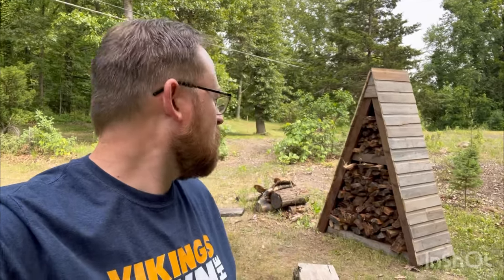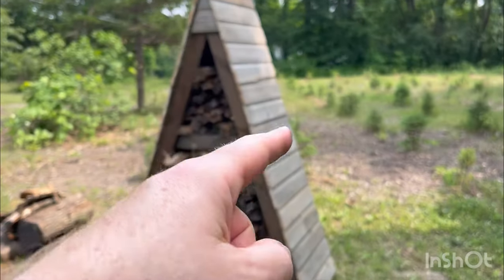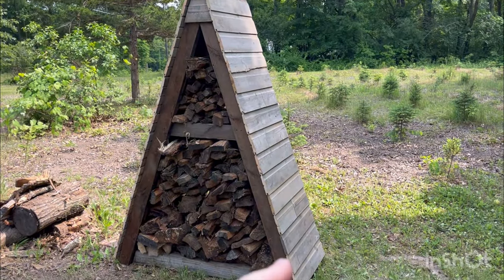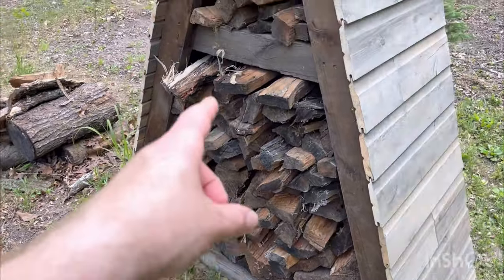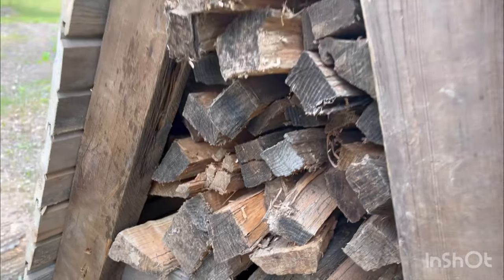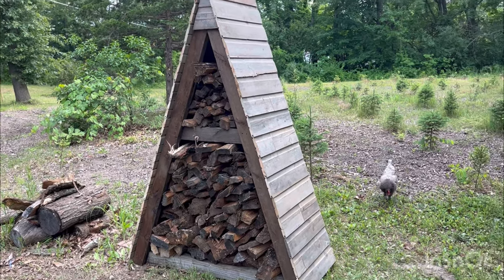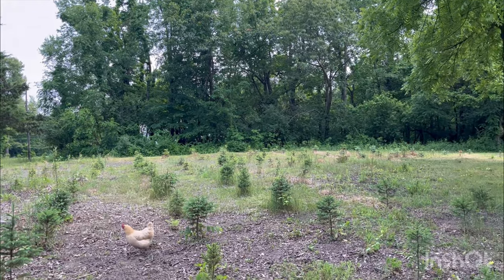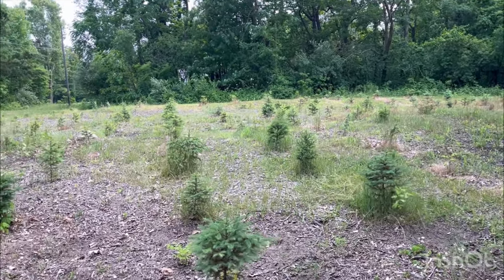Upgrade Your Fire Pit Area: DIY Teepee Wood Rack Project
In this video, we'll guide you on how simple this is to build your very own teepee-shaped wood rack, designed specifically for your firewood storage needs.

Imagine having a sleek and organized space to store your firewood, adding a touch of elegance to your outdoor setting. Our DIY teepee wood rack is not only visually appealing but also practical, ensuring that you always have dry and easily accessible firewood at hand for those cozy nights around the fire pit.

Say goodbye to messy piles of firewood and hello to a beautifully arranged teepee wood rack that effortlessly enhances your fire pit area. So, grab your tools and get ready to create a stylish storage solution that will take your fire pit experience to the next level!

Let's dive in and start building your very own teepee wood rack for the ultimate fire pit setup!